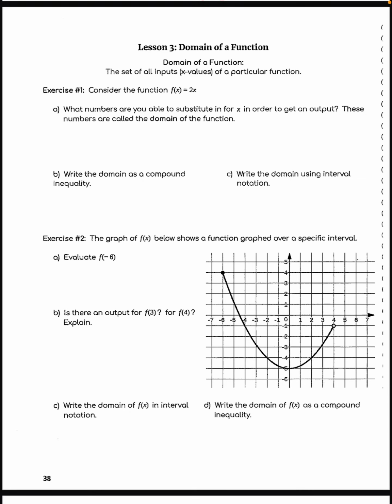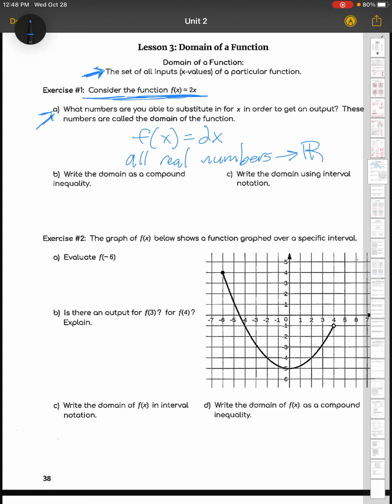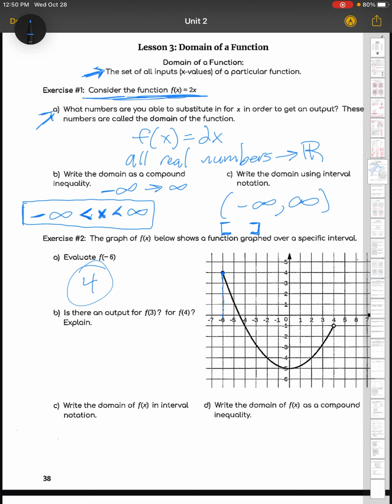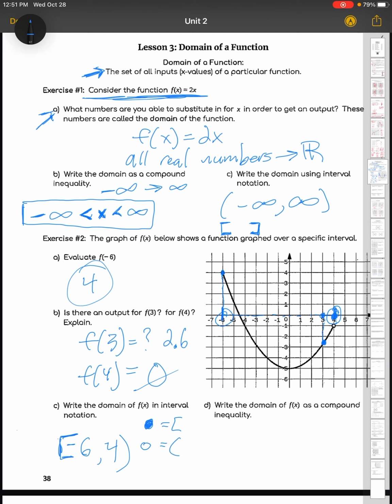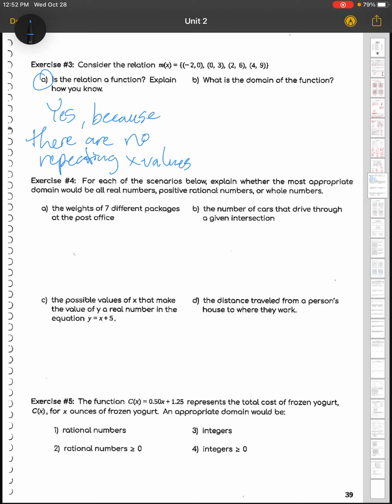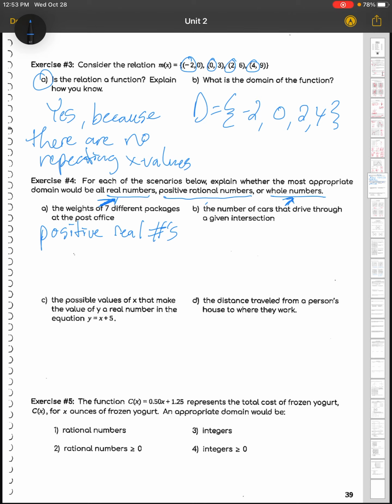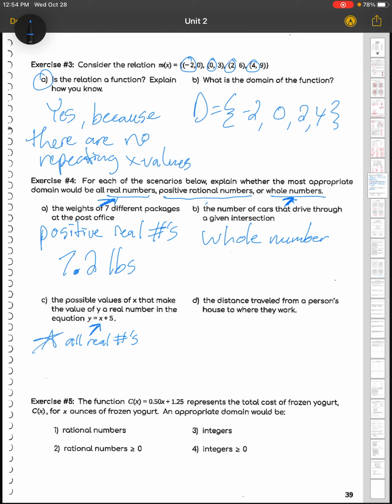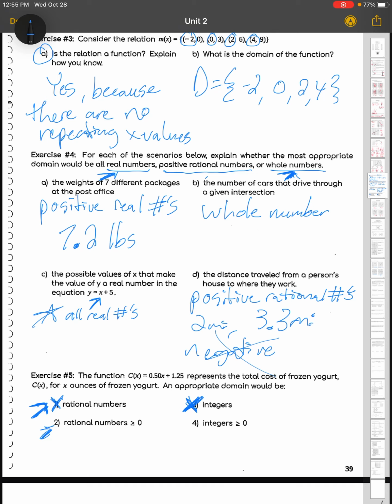Unit 2 Lesson 3 Algebra 1